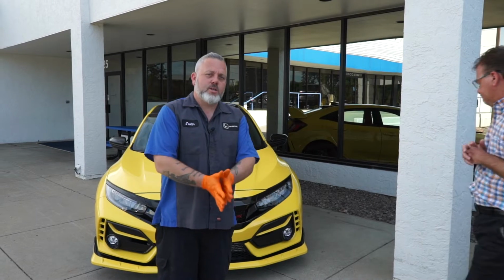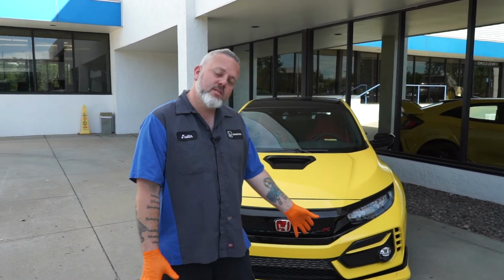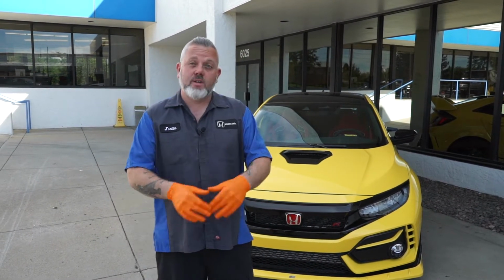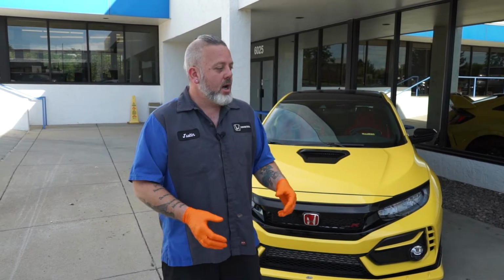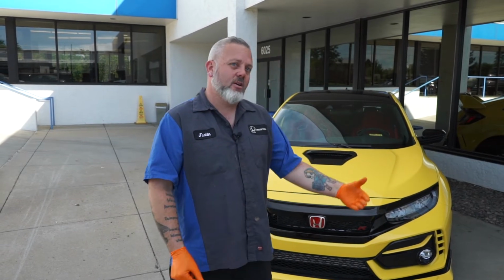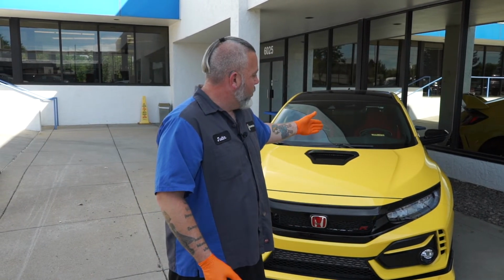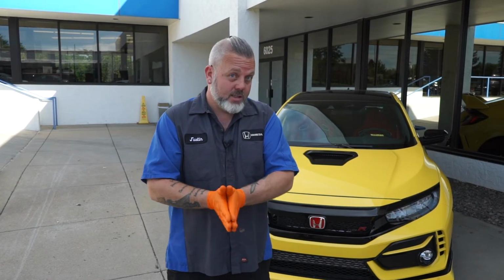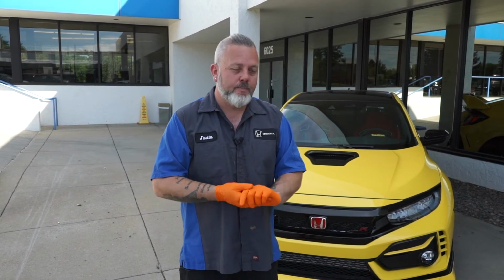When Should I Rotate My Tires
Without the correct amount and type of oil, your vehicle can perform poorly or cause major issues. Making sure to check how much oil your car has is an important step in taking care of your vehicle.

In this video we will go over:
- Maintenance Minder Tire Rotation Codes
- How many miles between tire rotations
- The purpose of rotating your tires
- How to get free tire rotations

Visit us today:
6025 Arapahoe Rd